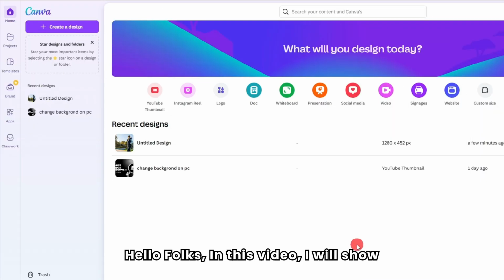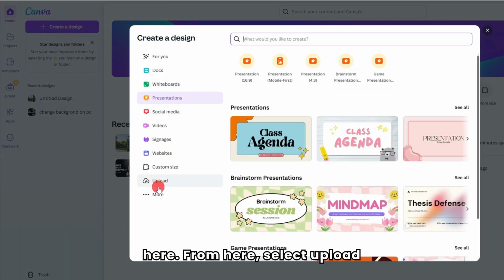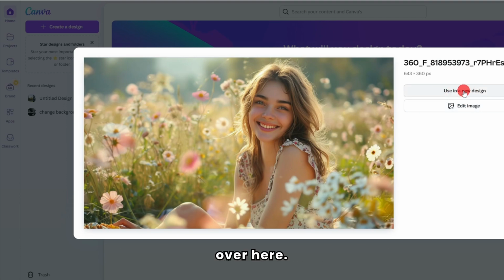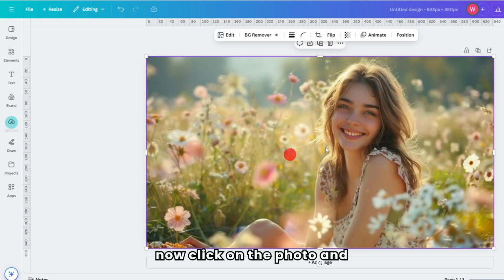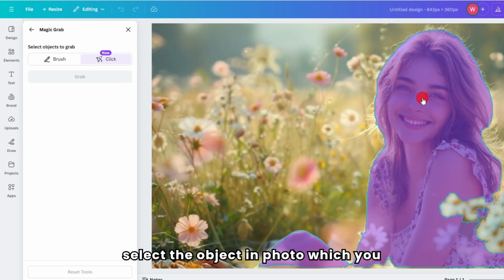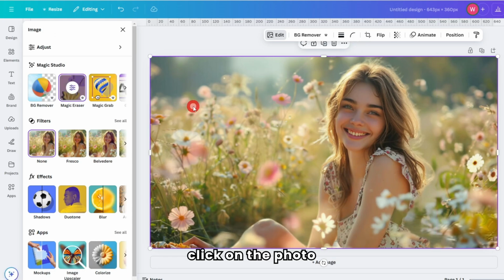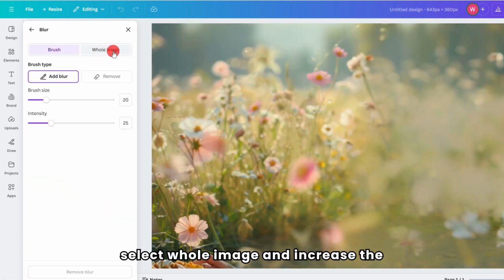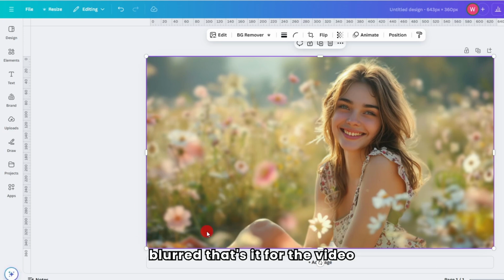How to blur background in Canva - Full Guide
In this video i will show you How to blur background in Canva and if you are wondering how to make background blur in canva then this video is for you.